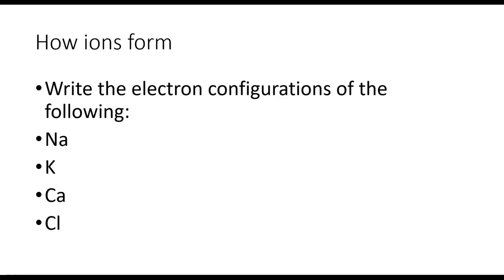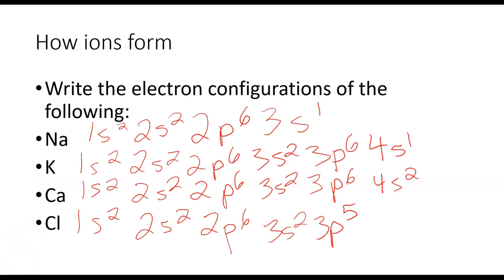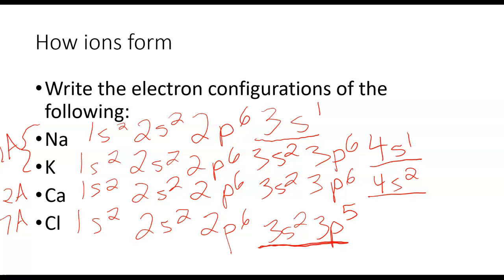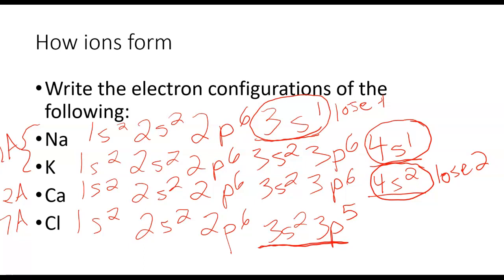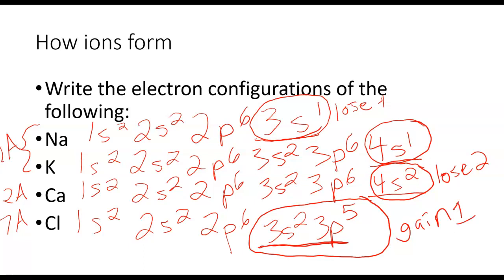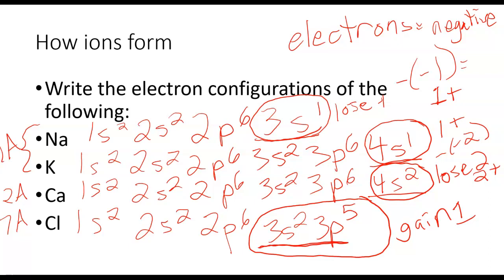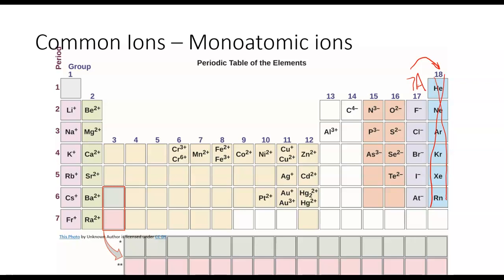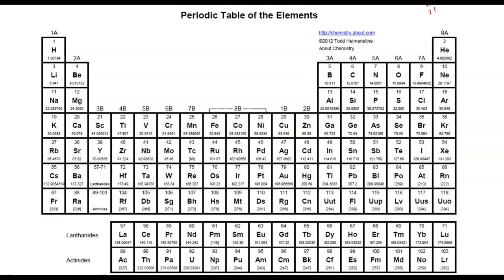Finding the Charge on Main Group A Elements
How to find the charge on ions formed from elements in groups: 1A, 2A, 3A, 5A, 6A, and 7A